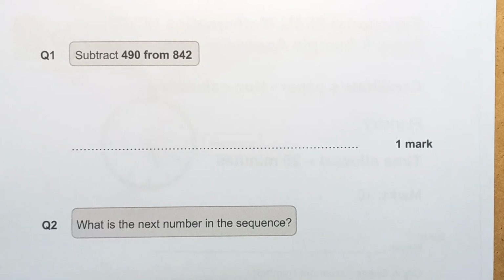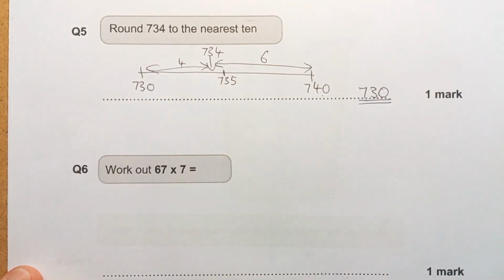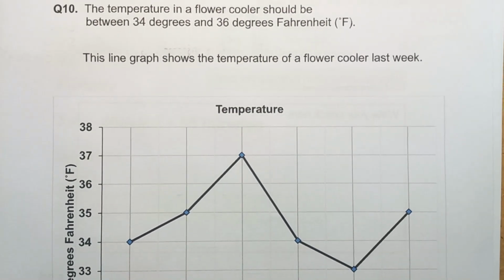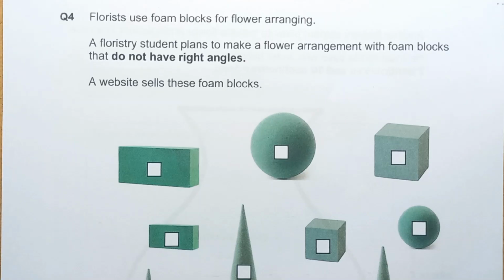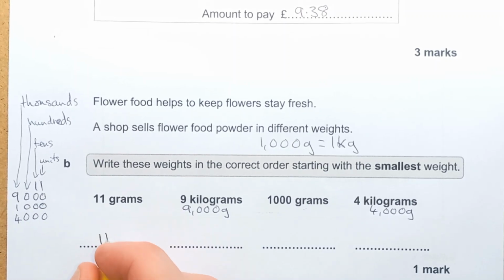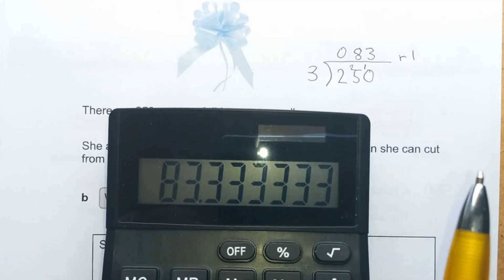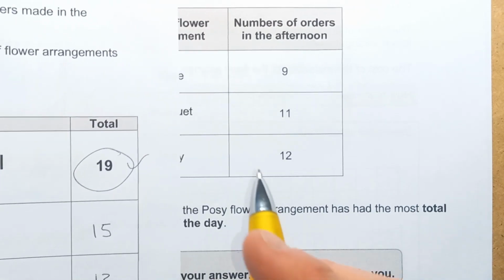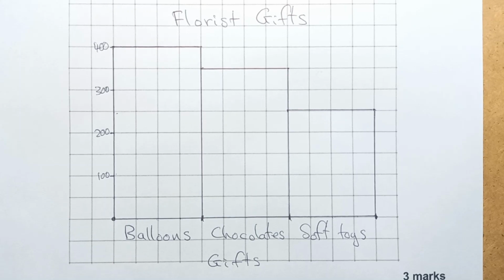Floristry - Functional Skills Maths E3 - City & Guilds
Non calculator
Q1   0:20​​,   Q7   9:04,   Q9   12:02

Calculator
Q1   17:52​​,   Q5   26:05​​,   Q7   36:38,    ​​Q9   45:13